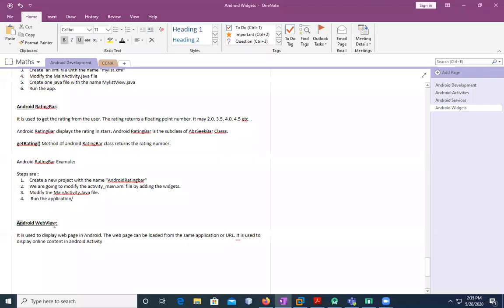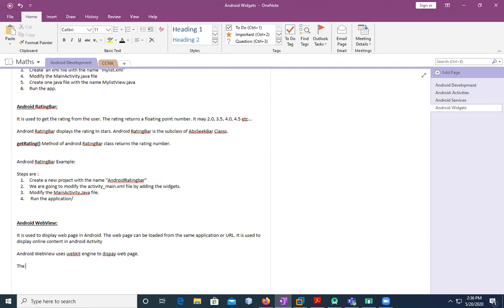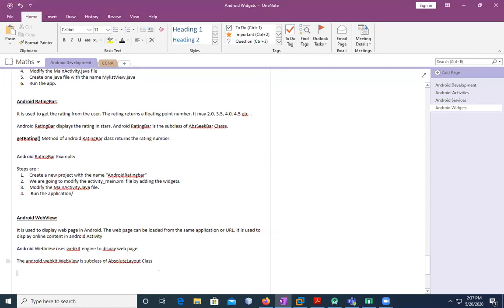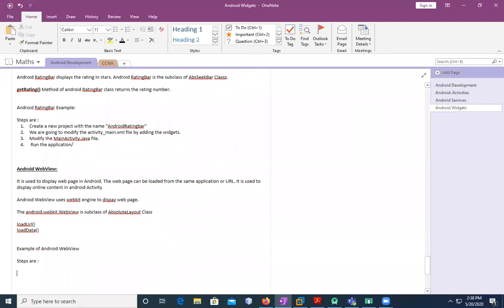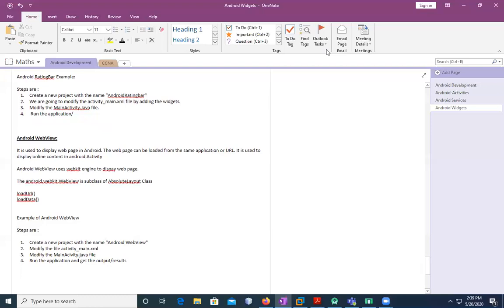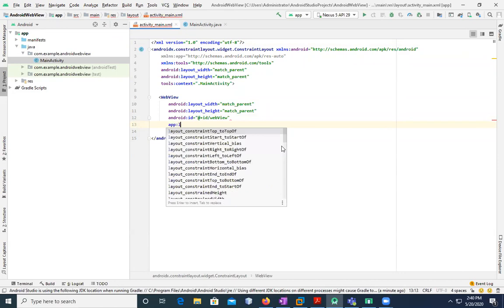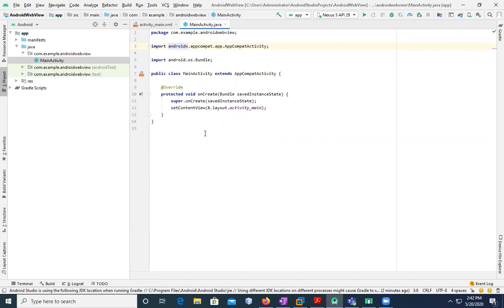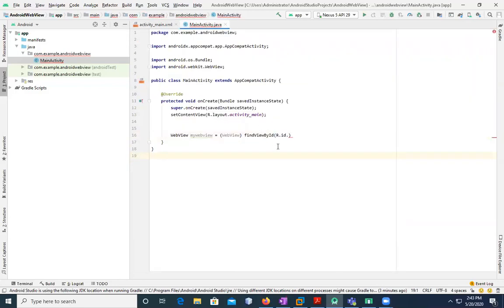Android WebView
Implemented the Android WebView and launch URL